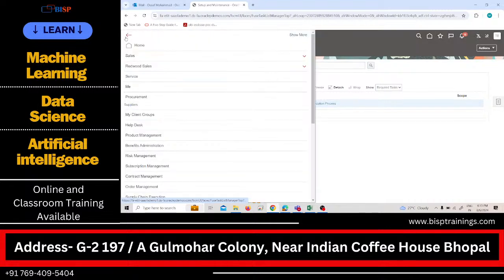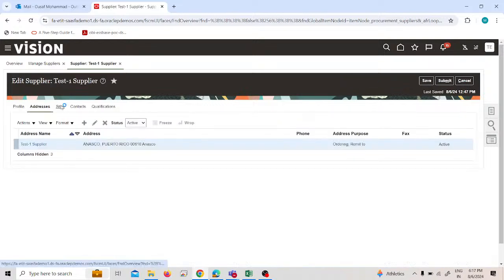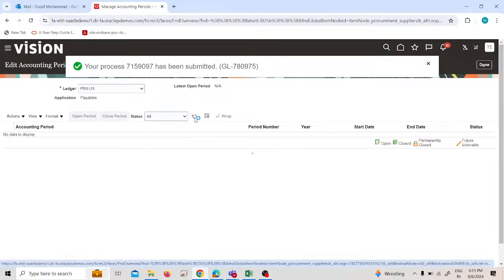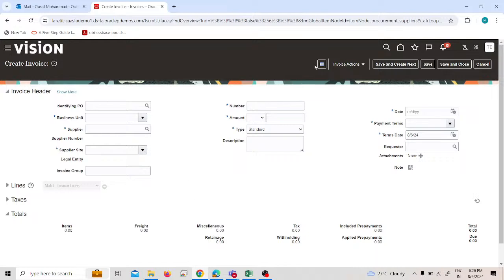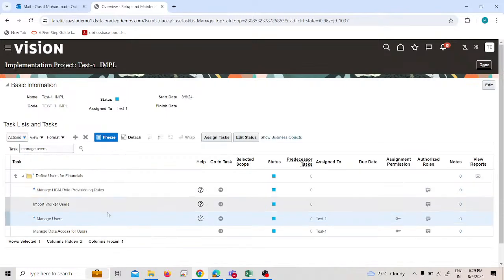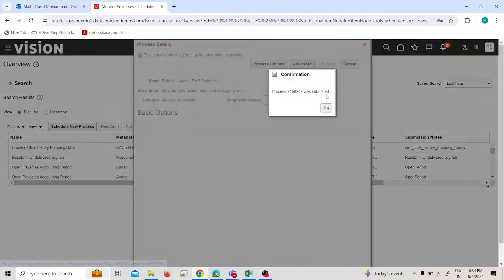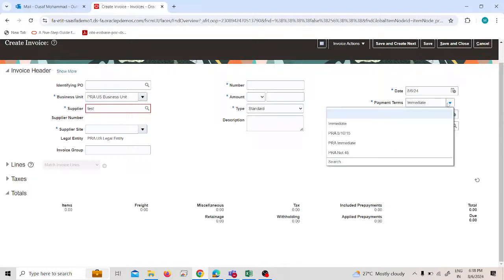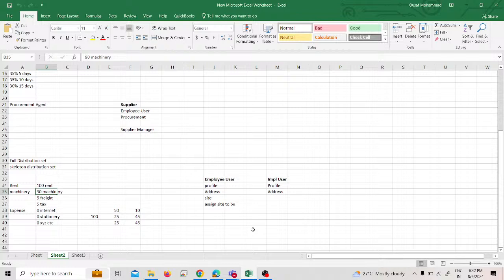Learn Oracle Fusion Financial General Ledger and Account Payable